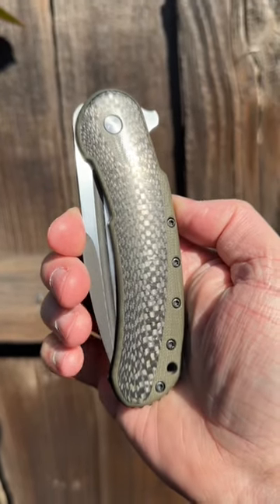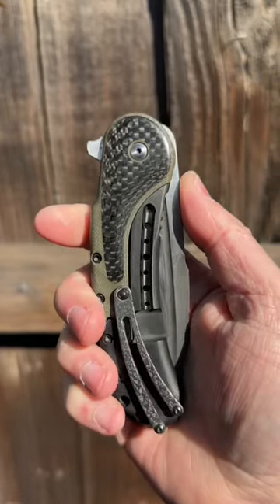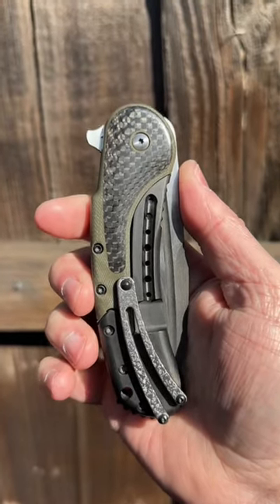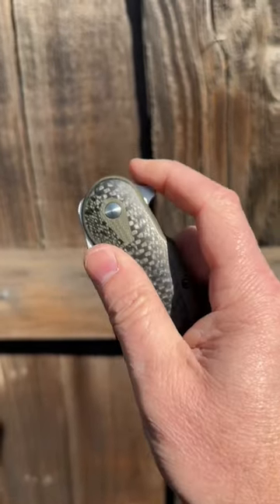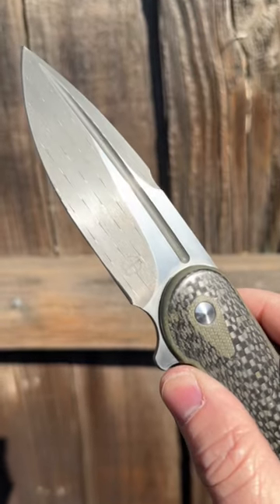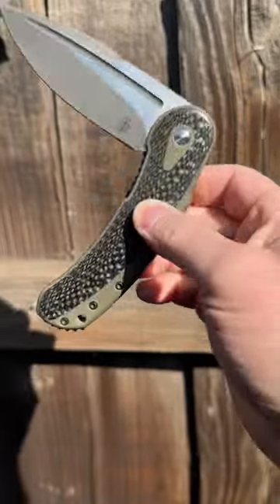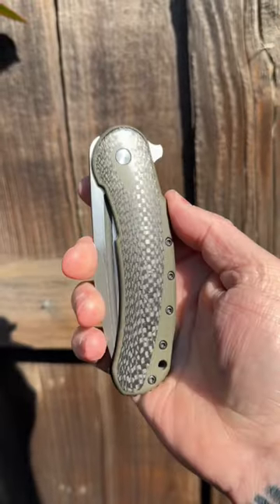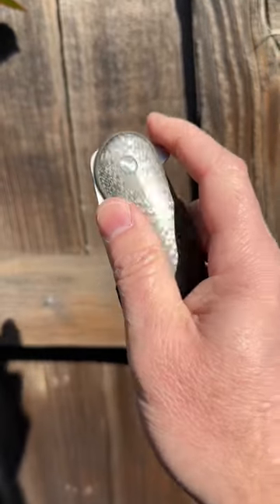Begg Knives Bodega 1 of 1